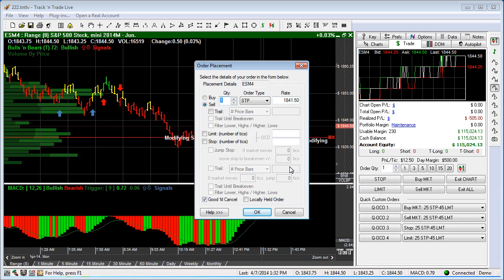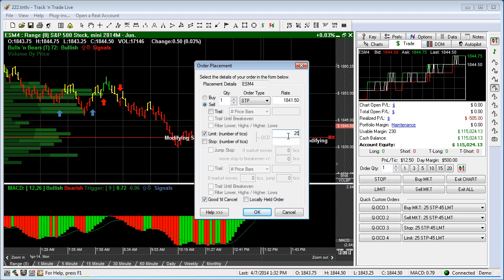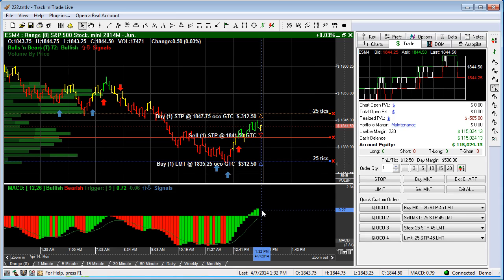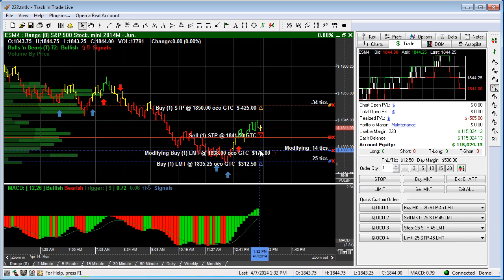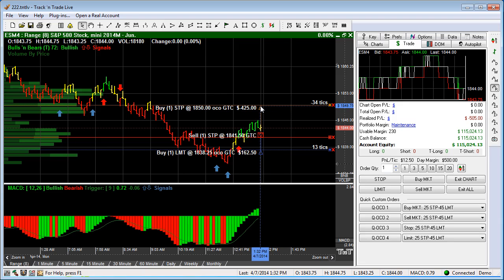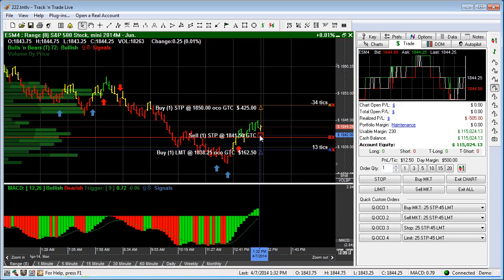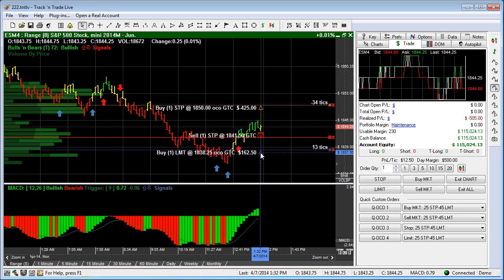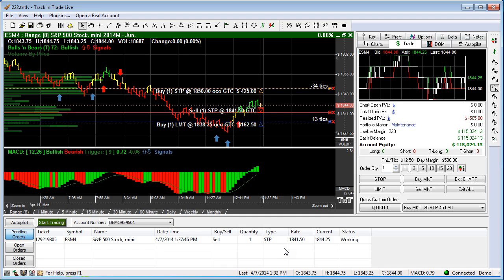Futures - Adding OCO Orders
Track 'n Trade Live Futures overview of the One-Cancels-Other order placement within the software. Quickly add connected stops and limits to your Market orders, as well as your Stop and Limit orders, with Track 'n Trade.